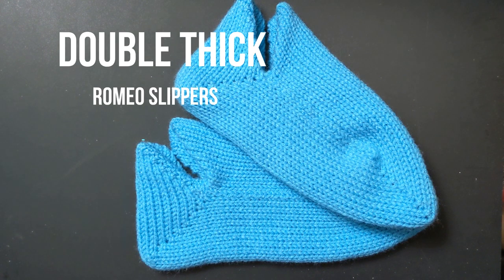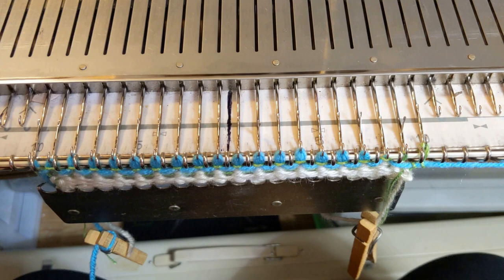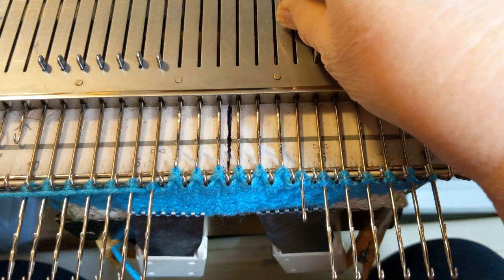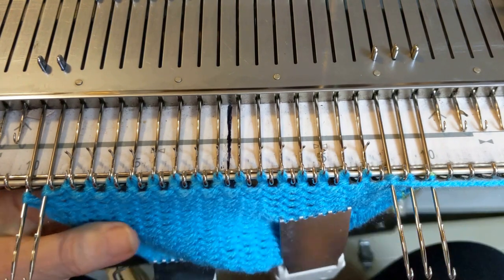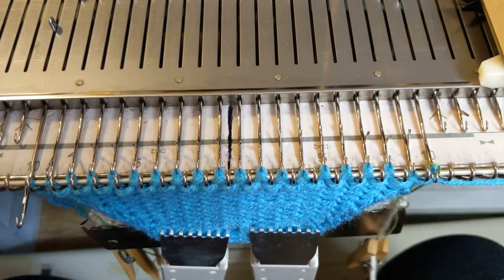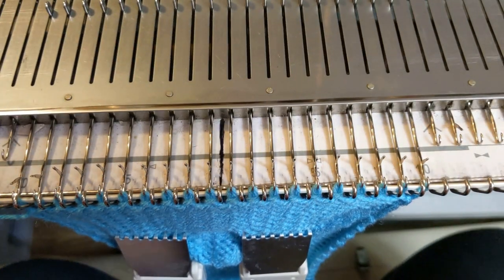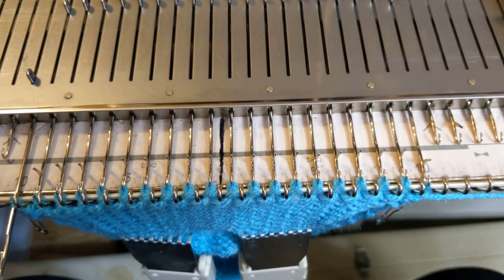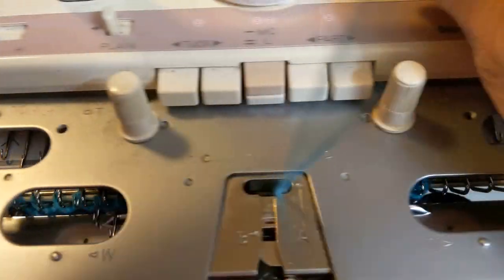Double Thick Slippers part 1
Popularly called Romeos, because they resemble the old mens’ Romeo slippers. This is a very old pattern. It was originally part of my book, Knitting for Bazaars and Gifts, published in 1988, and was made using every other needle on a standard gauge knitting machine. Knitting worsted weight yarn was a little thinner back then, averaging 20 sts, 28 rows per 4”/10 cm, or 5 sts, 7 rows per inch. There are still some yarns that knit to that gauge, and most of them can be knitted on a standard gauge machine, using every other needle. I have found wool yarns tend to work better for this, but you could certainly experiment.

By the 1990s, bulky and midgauge knitting machines were becoming more available, and this pattern works well on any of them, using every needle. Bulky/chunky machines will take thicker/stiffer yarns than the midgauge models. Red Heart Super Saver, and most other “super saver” yarns seem to be ones most people want to use, and they are sturdy enough to make good slippers. However, some of them are too thick and stiff for midgauge machines. Some of them will knit OK, and some, even in the same brand will not. Thickness and stiffness is not consistent. They usually knit well on metal bed bulky machines. Before purchasing a large amount, get just one skein and see how your machine does with it. Just remember, while one color may knit on your midgauge, another one in the same brand may not.

This is a slipper inside a slipper. It is shaped with short rows…a lot of short rows. You will actually be knitting six pockets, one on top of the other, and you definitely need weights. The straight part of the foot, on both inner and outer sides, is joined by sew-as-you-go method, and the slipper is almost finished when it comes off the machine. What is left is grafting the cast on edge to the top edge, then closing up the little holes on each side that are caused by stretching from all the layers of fabric.

In this video, part 1, I will cover approximately half of the construction, including casting on, short rowing a heel and toe, and sew-as you-go along the sides of the foot between heel and toe.

Part 2 covers completing the knitting, grafting the raw edges together, and closing up the holes.